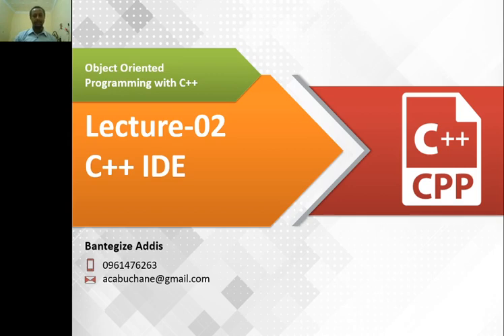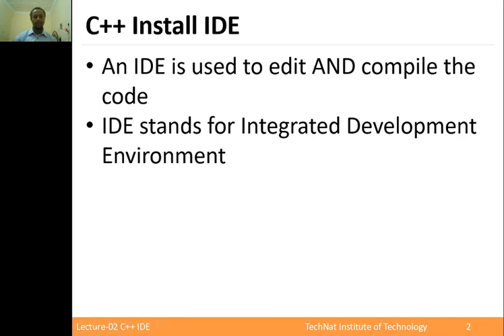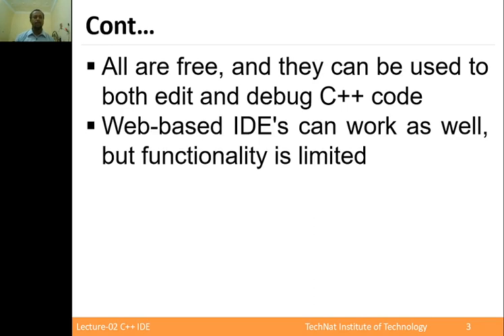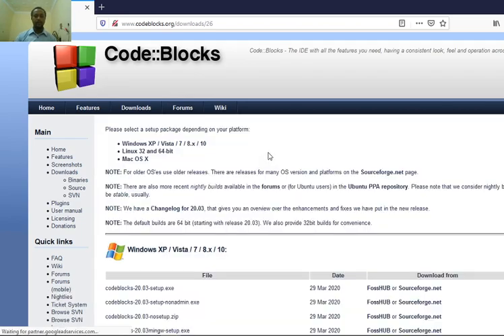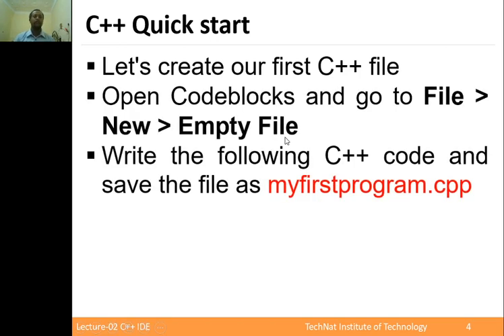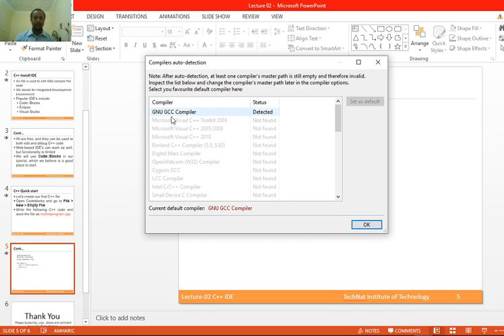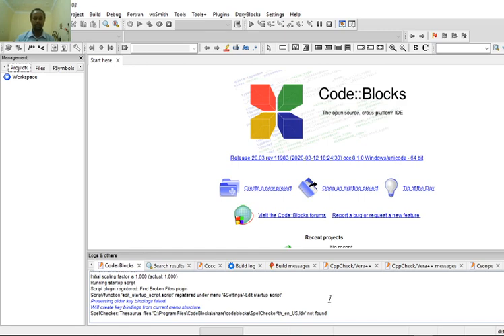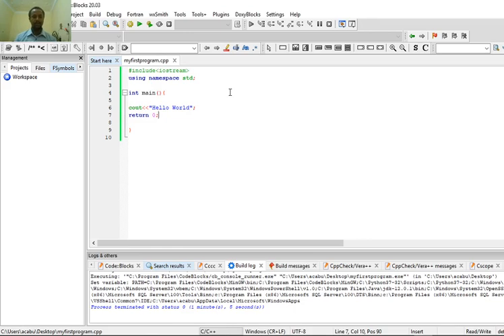Lecture 02 C++ IDE (Amharic)